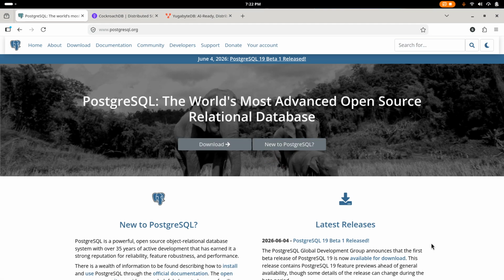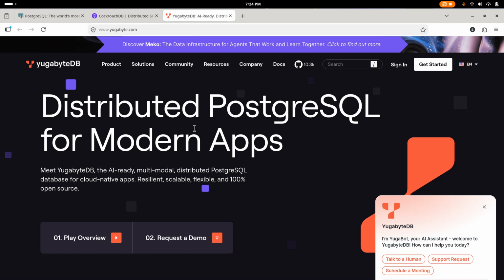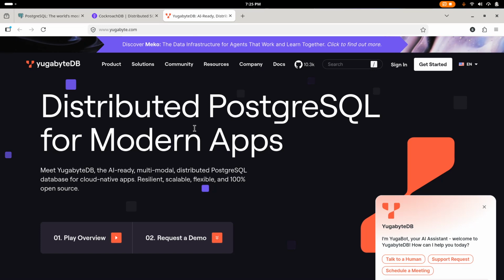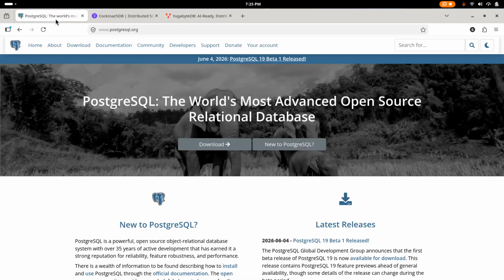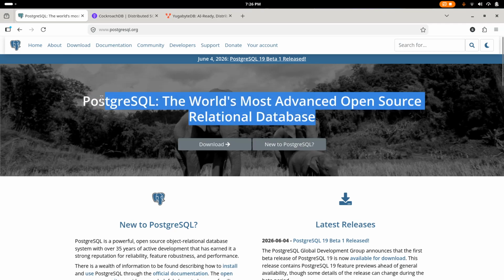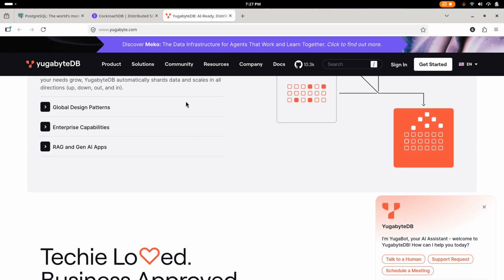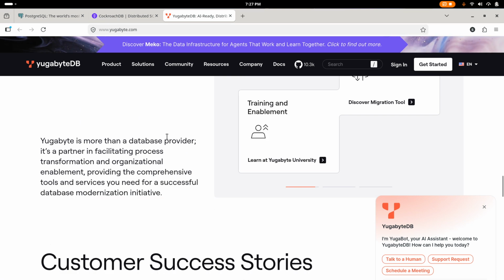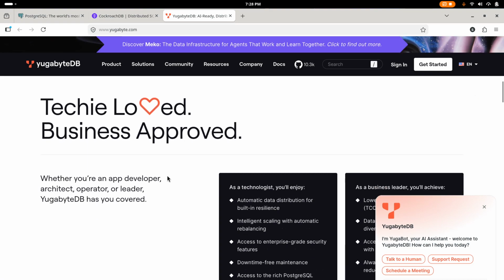Which SQL database would you choose in 2026? Try the king!